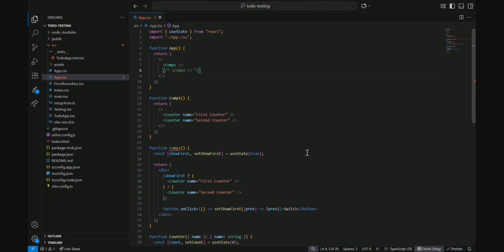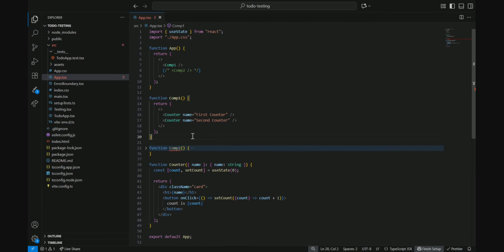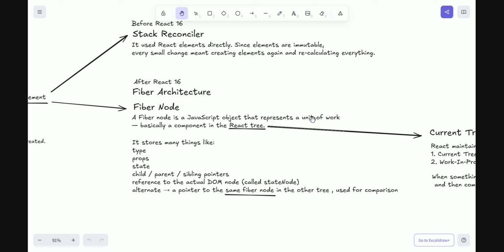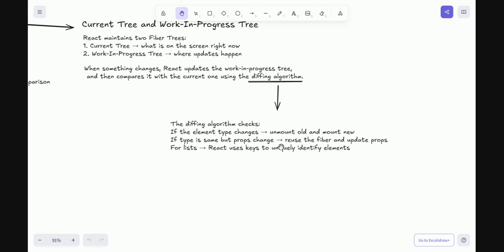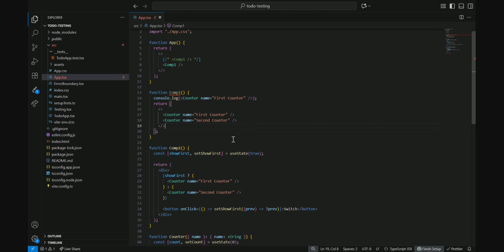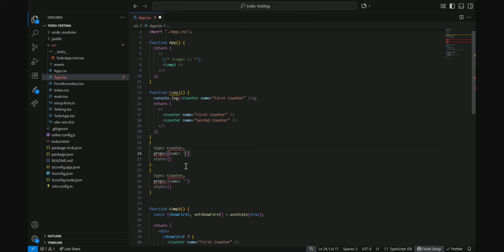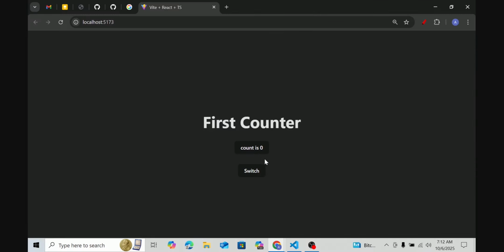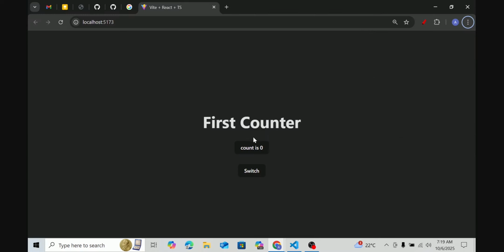React Fiber Explained with Simple Example | Why Keys Matter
In this video, we explore an interesting React.js question:

👉 Why do two components have separate state in normal rendering,
but share the same state when using conditional rendering?

To answer this, we dive into how React actually works behind the scenes — including:

✔️ React Elements
✔️ Fiber Nodes
✔️ Current Tree vs Work-In-Progress Tree
✔️ Diffing Algorithm
✔️ How React Reuses Components
✔️ Why adding a "key" fixes the issue

⏱ **Video Chapters:**
0:00 Intro
0:12 The Question
0:55 React Component vs React Element
1:45 React Fiber Architecture
3:27 Quick Recap
3:44 Problem Explanation
5:35 The Solution (Using Keys)
6:27 Outro